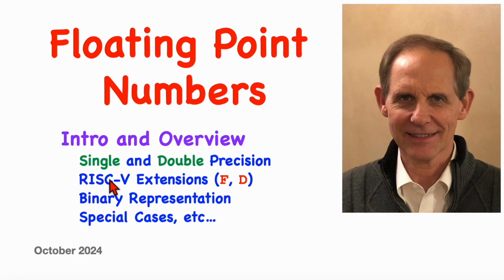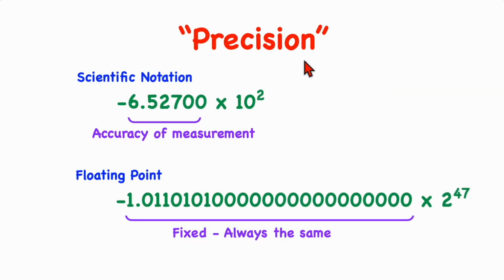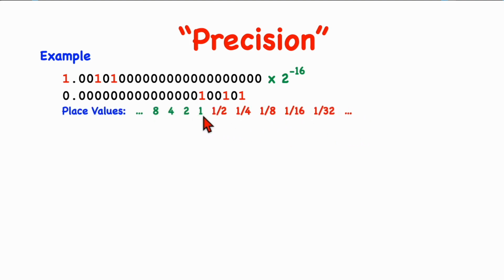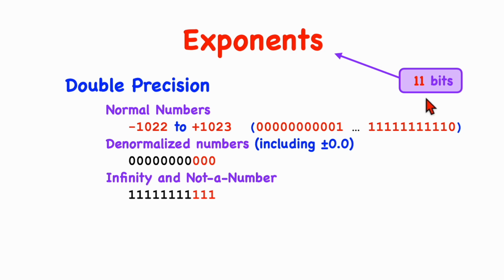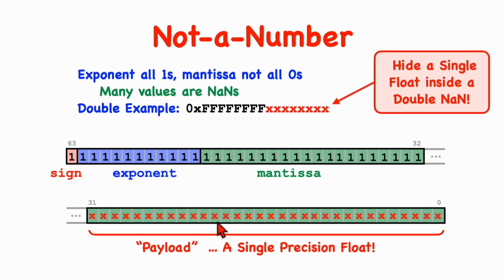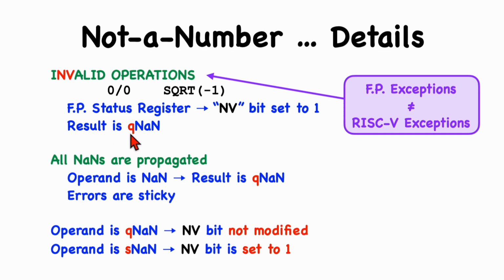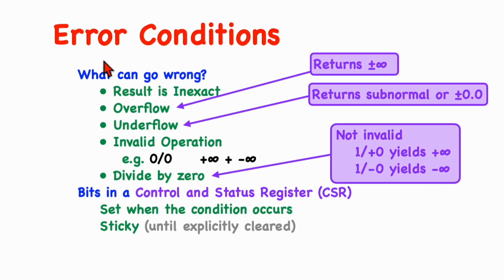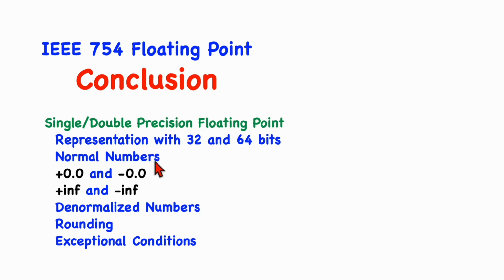RISC-V Assembly Code #8: Floating Point-IEEE 754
This video introduces and describes Floating Point Number Representation, both single and double precision, according to the IEEE 754 standard. This material applies equally to ARM, Intel, and RISC-V cores, as well as others.

This video is part of a multipart series describing the RISC-V core and its assembly language, but is more generally applicable.